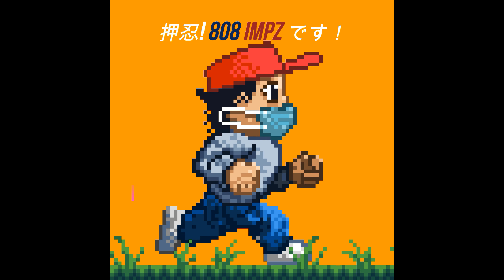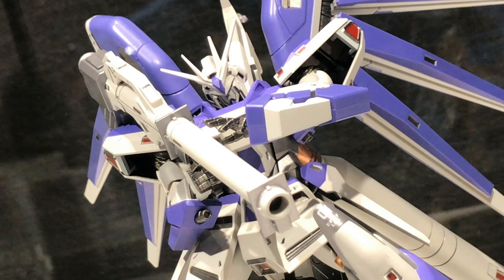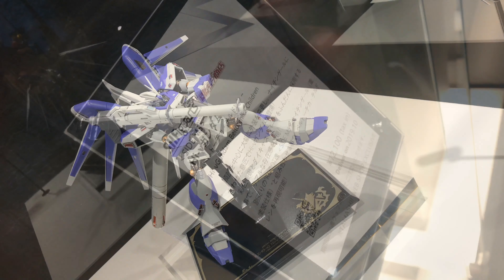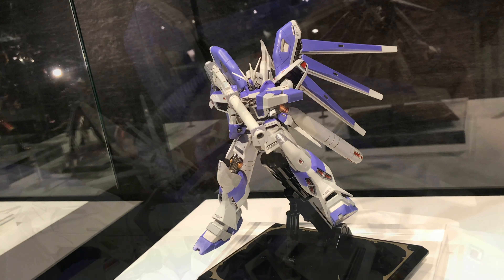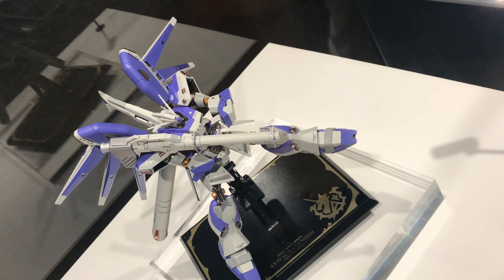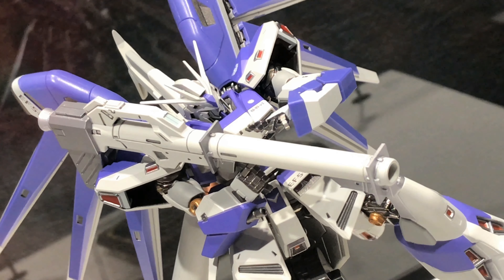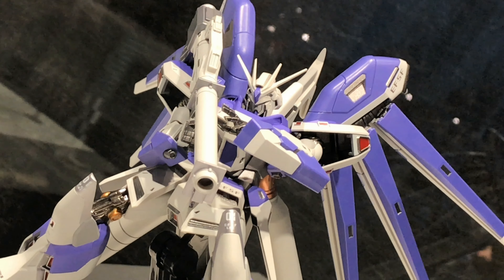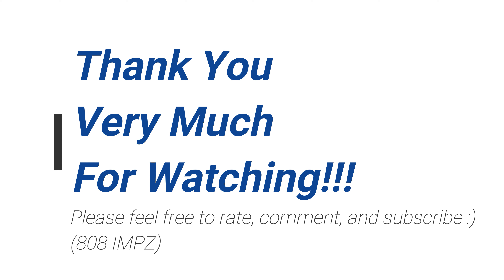Metal Robot魂 Side MS - Hi-νガンダム (ベルトーチカ・チルドレン) Hi-v Gundam (Beltorchika's Children)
a look at the Metal Robot魂 Hi-v (Nu) Gundam from Char's Counterattack - Beltorchika's Children. This was on display at TNT - Tamashii Nations Tokyo in Akihabara.